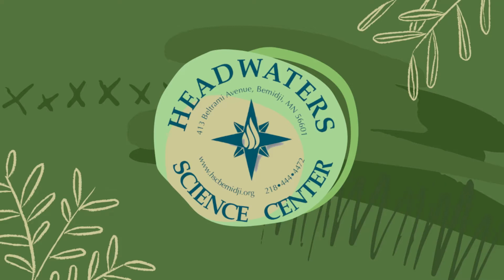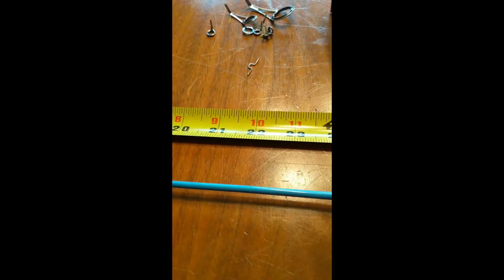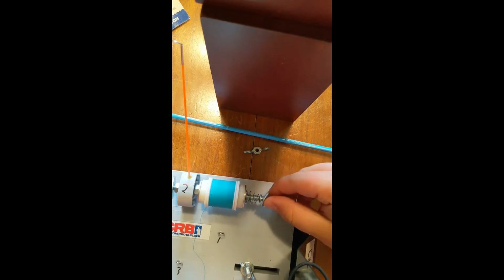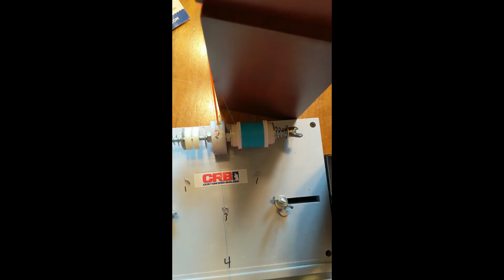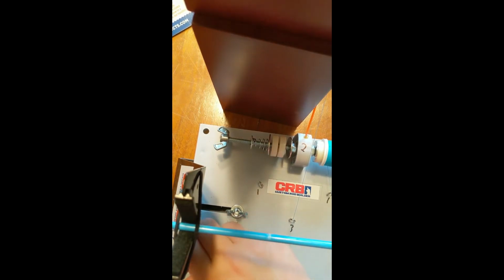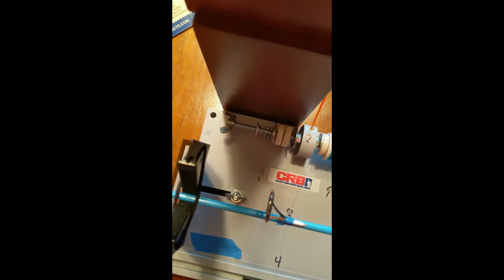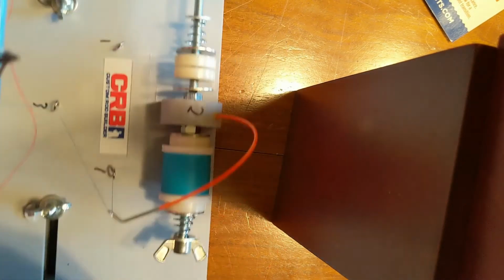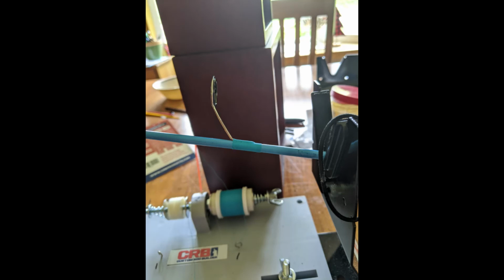Rod Building Part 3 (Attaching the eyelet)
Learn how to wrap your eyelets to your rod!